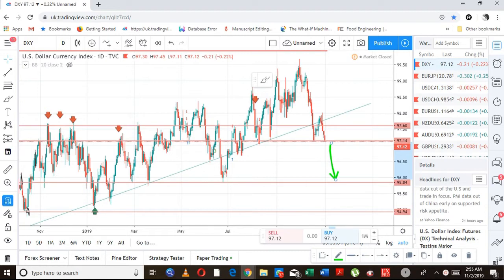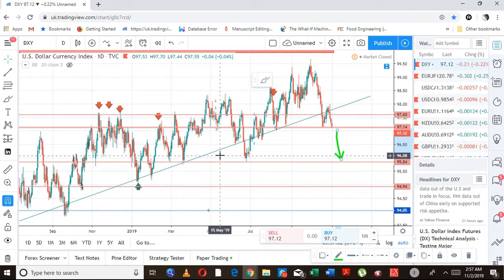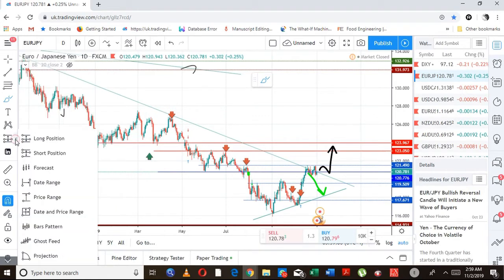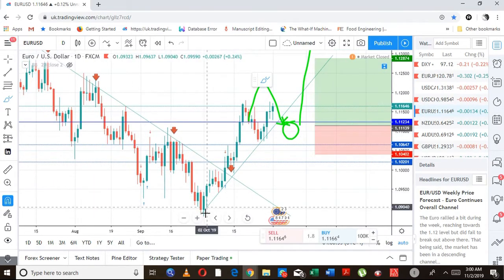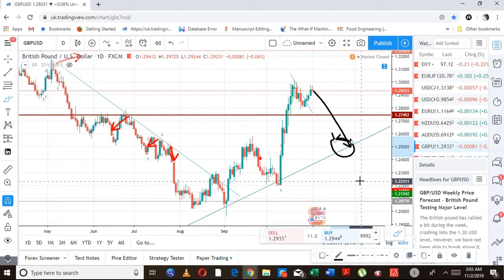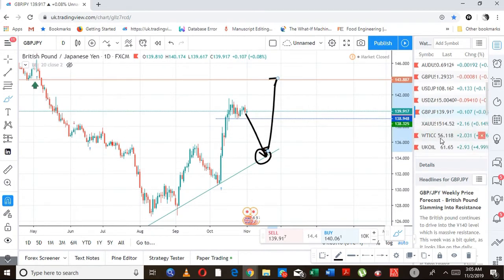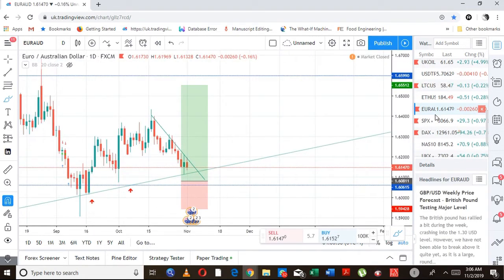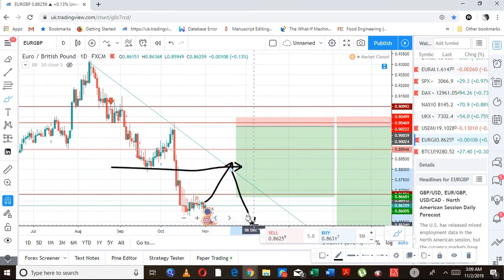FOREX WEEKLY ANALYSIS: 04/11/2019 - 09/11/2019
Welcome to Our weekly.

(Pro tip: don't forget to switch on notifications so you don't miss anything).
We would really appreciate it if you would share our videos with your friends, family and network. The more people we can reach, the more content we can produce.

We would really appreciate it if you would share our videos with your friends, family and network. The more people we can reach, the more content we can produce. Thank you and have a great week.\